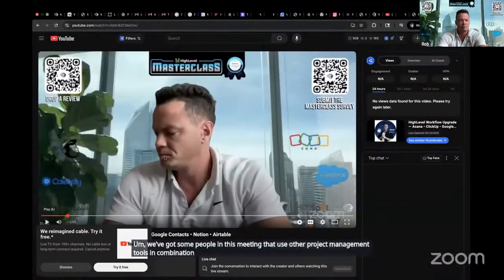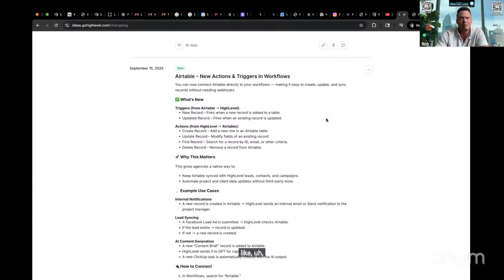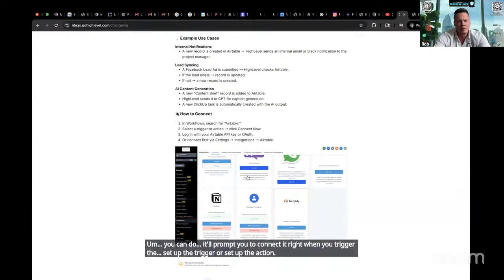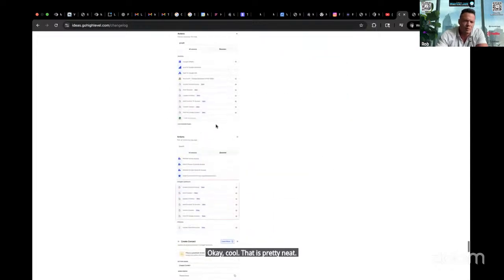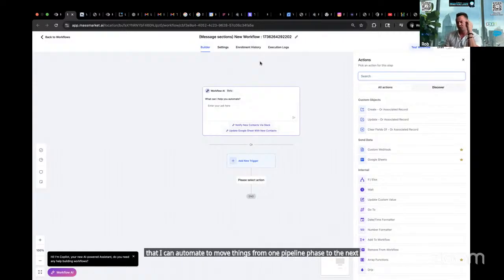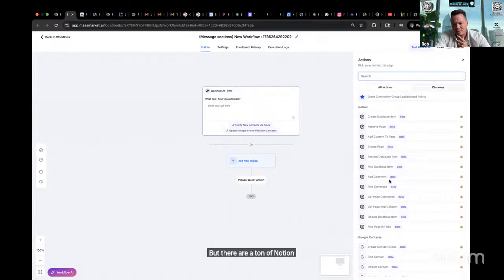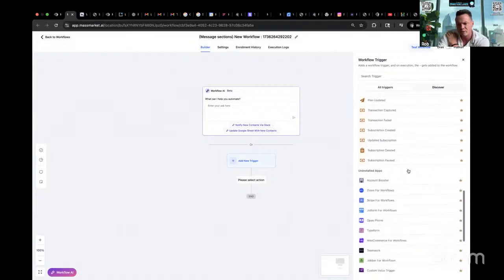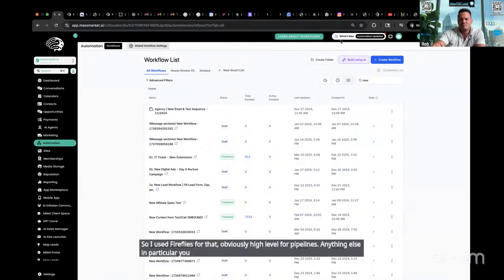HighLevel Workflow Upgrade — Asana • ClickUp • Google Contacts • Notion • Airtable